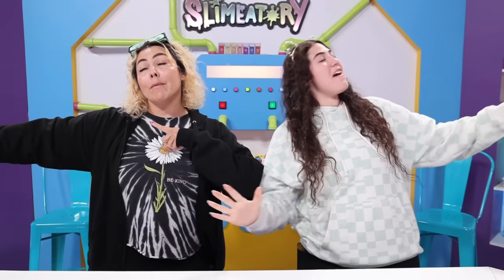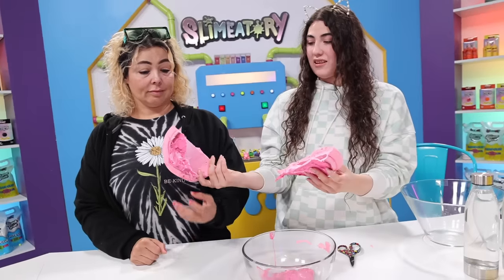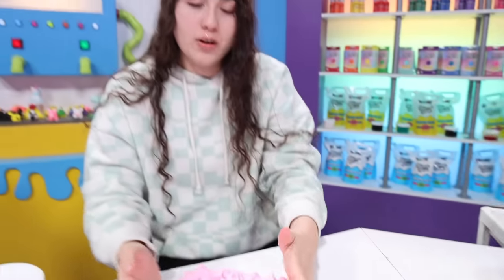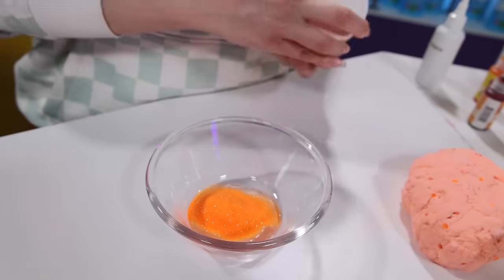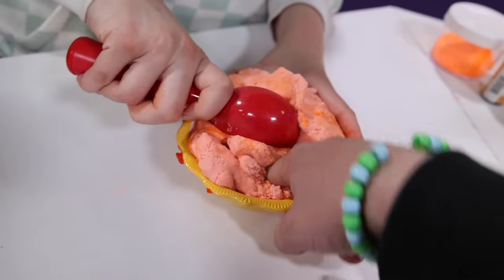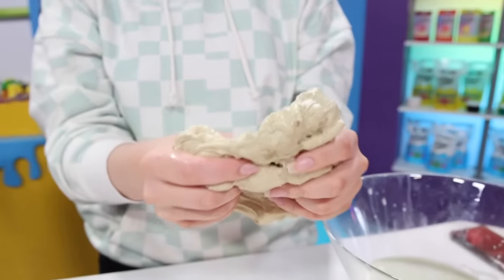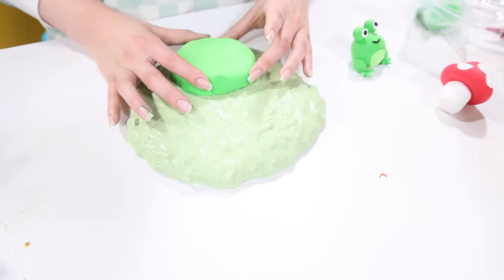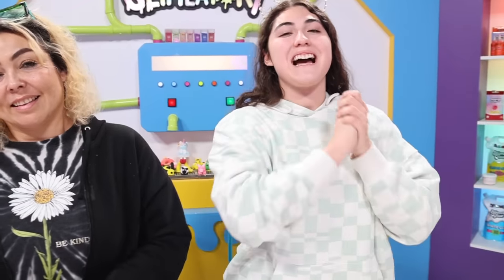FIXING ROCK HARD SLIMES! Slimeatory 714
Get our apps! They're FREE!

 WE FINALLY DID IT! WE RELEASED OUR OWN SLIME SUPPLIES! I've been waiting so long to tell you guys this, and it's super exciting to bring you guys Slimeatory Slime supplies.
We've been working on this over the past two years to perfect the slime supplies that we're bringing you. These supplies specially crafted supplies to make the best Slimeatory Slimes!
Currently you can go to our website to get these supplies.

We Currently have limited stock so make sure you get yours before it runs out.